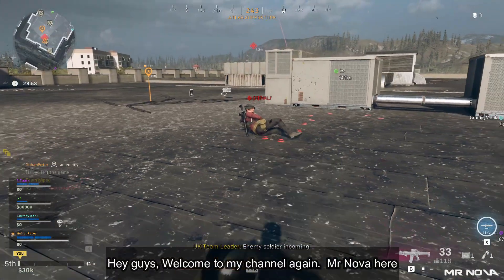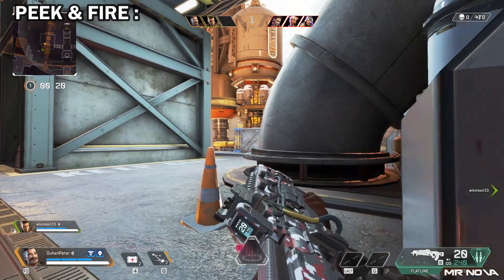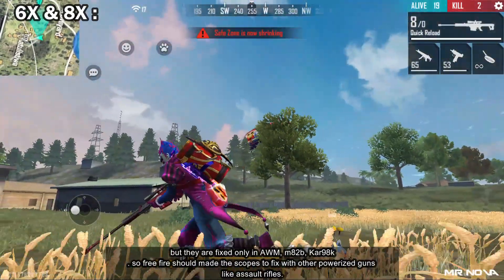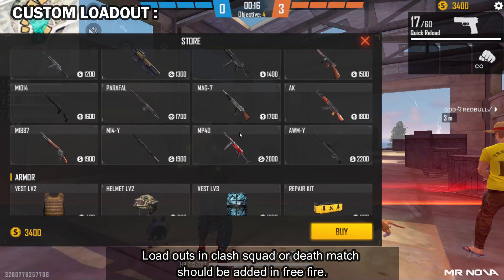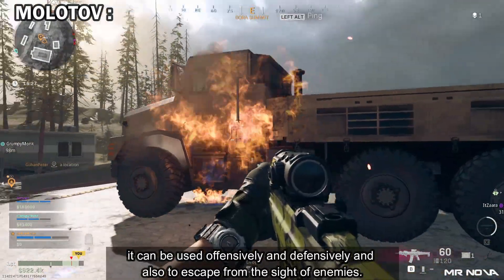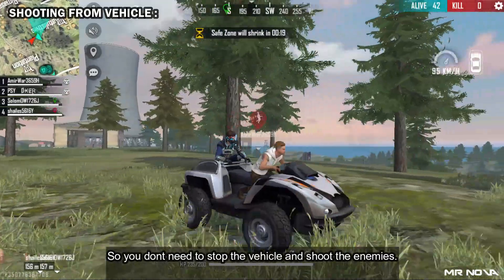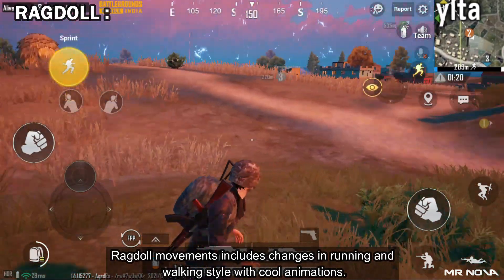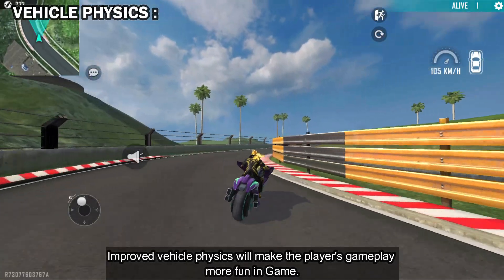13 Things That Should Be Added In Free Fire ! | MR. NOVA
Hey Guys In this video I showed about that 13 Things that can be added in free fire. Where we can see so many features which will make Free fire more fun and awesome. And also I explained with other games which got those features.

Free Fire is an unique Fun and Addictive Battle royale game.